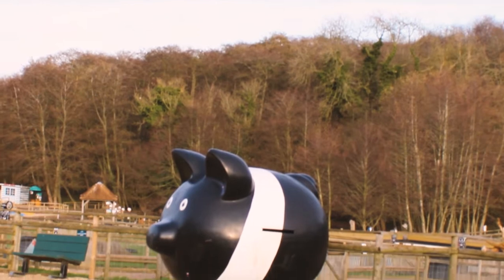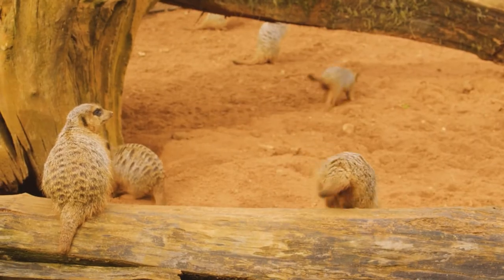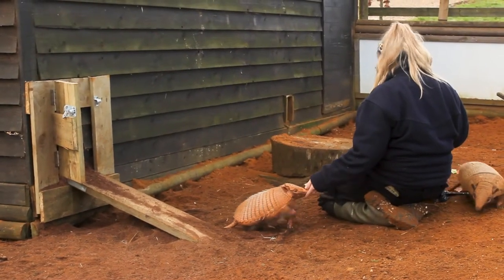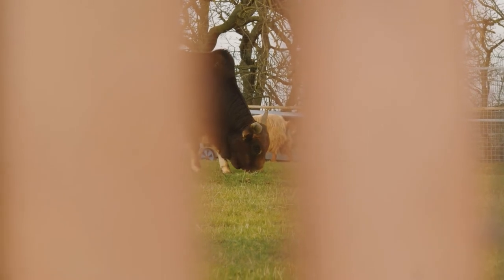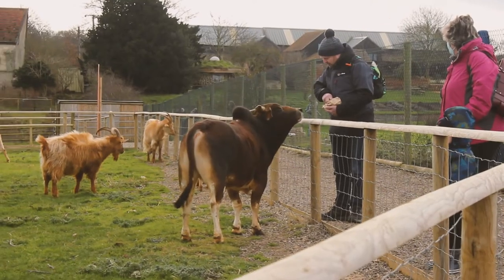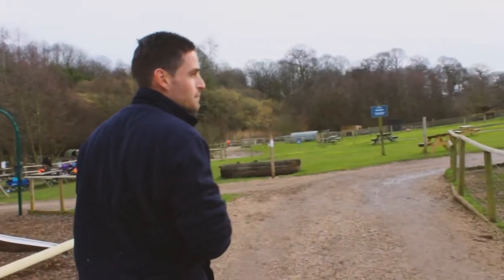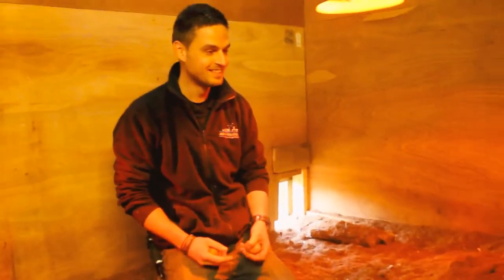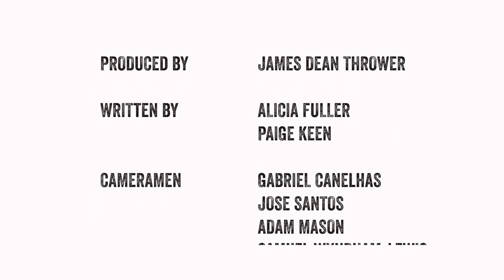Episode Two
Life at the farm!
Life at the farm is the second episode from a three-part mini-series created by students at Suffolk new college.

Within this episode, we gain an insight into the day to day life of one of the rangers named James. From feeding the animals to discussing
what it's like to be a ranger! We also pay a visit to Tobias the tapir and our little armadillos!

A fellow Suffolk narrates the episode, Beth Stewart.